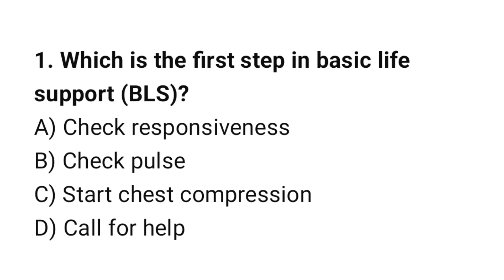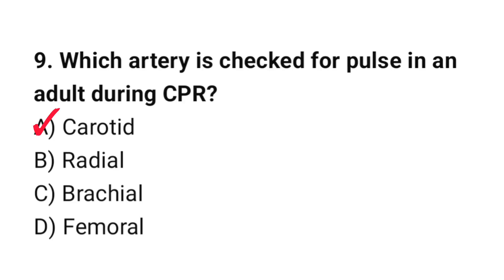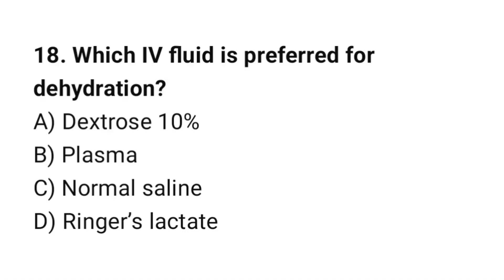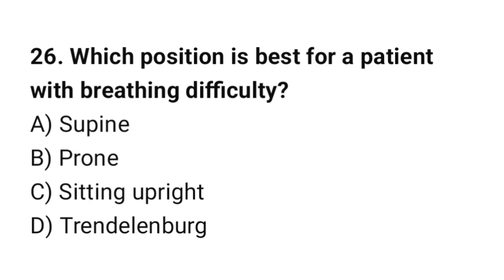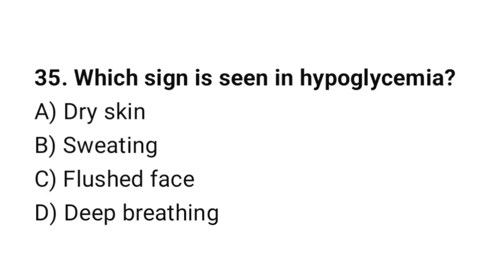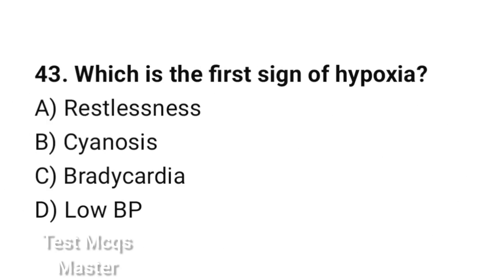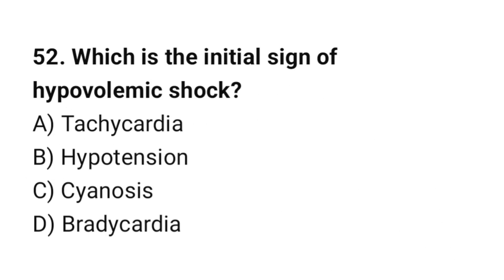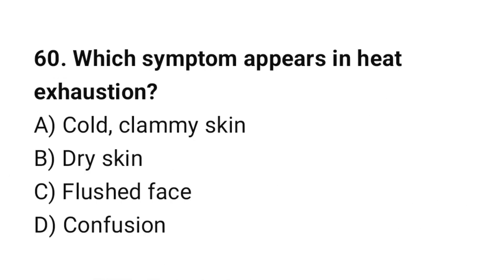Top 60 Nursing Mcqs 2025-26 | Important nursing mcqs | NORCET | RRB | BSC | NCLEX | ANM | GNM Mcqs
In this video, we present Top 60 Emergency Nursing MCQs with verified answers — based on latest guidelines and essential for AIIMS, RRB, ESIC, NCLEX, and all BSc & GNM Nursing Exams.

These MCQs cover vital emergency topics like shock, CPR, burns, trauma, first aid, resuscitation, triage, and life-saving nursing care.